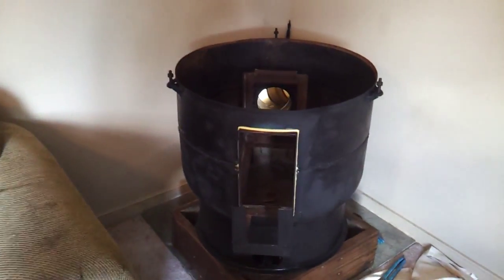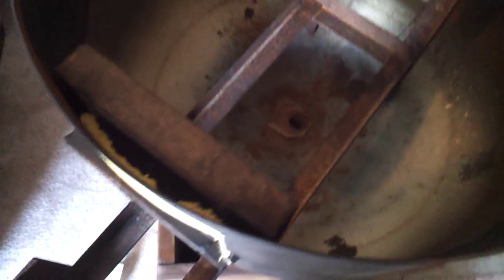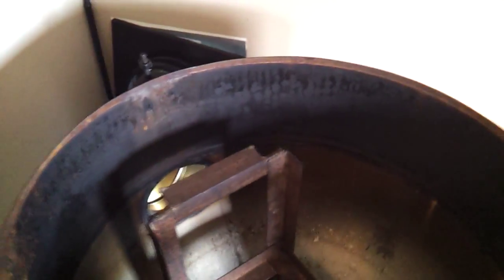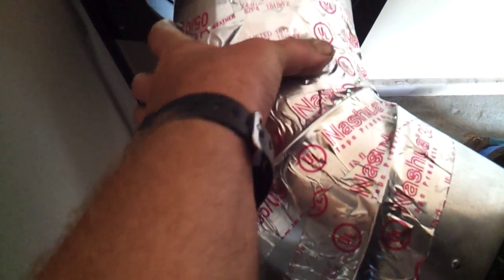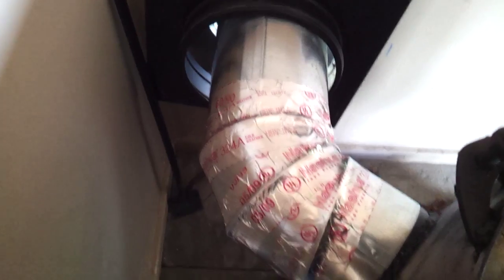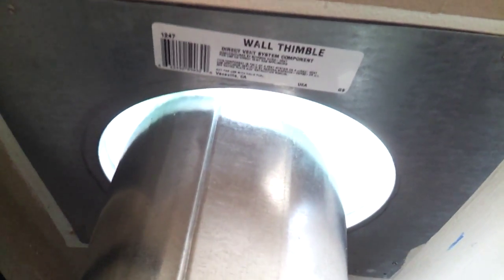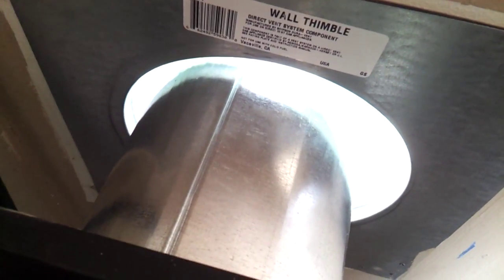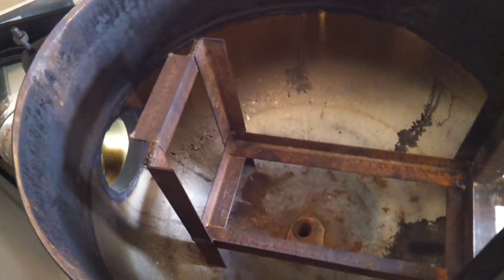Rocket Heater Wood Stove Installation Part 1